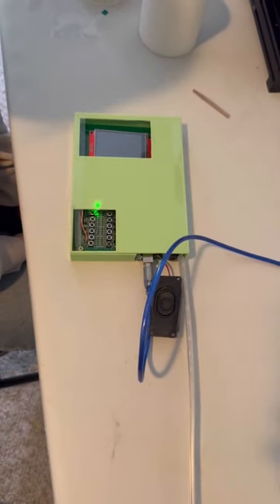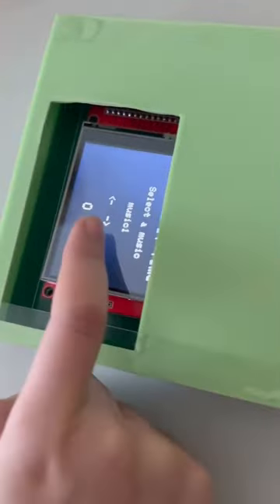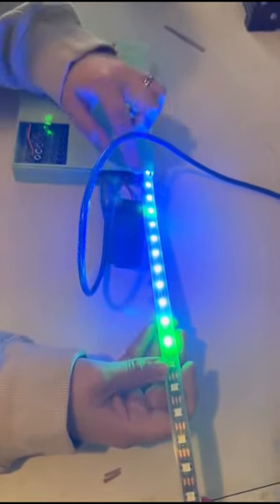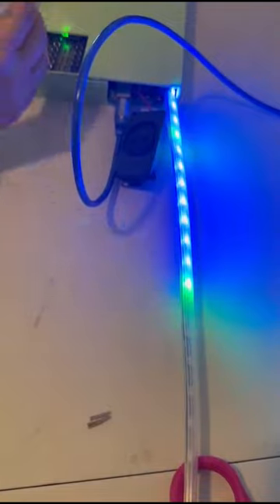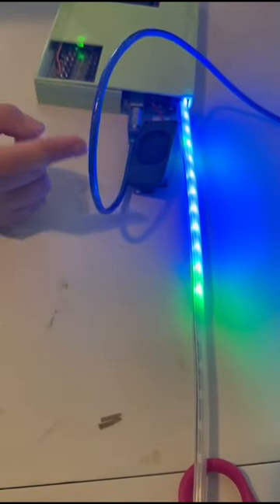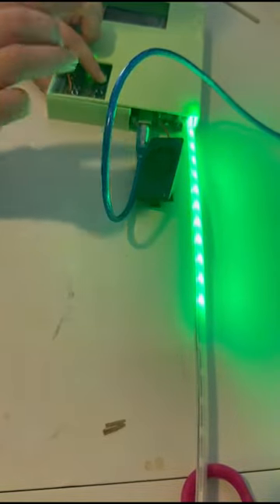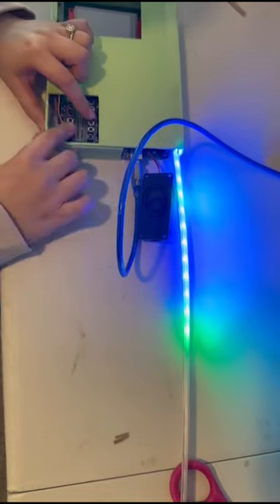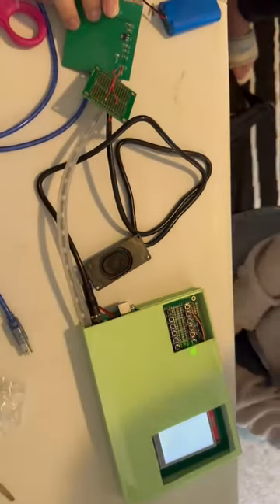SPARK Challenge, Spring 2023: Time of Ocarina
This is an electrical orcarina with LCD screen.